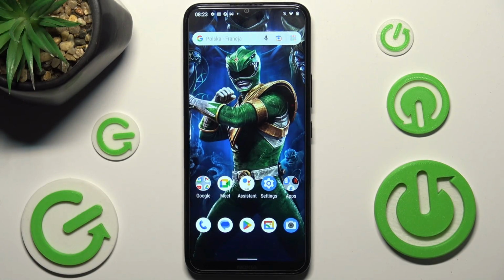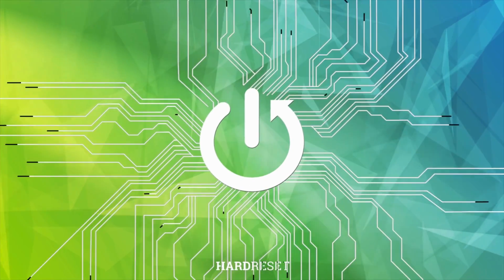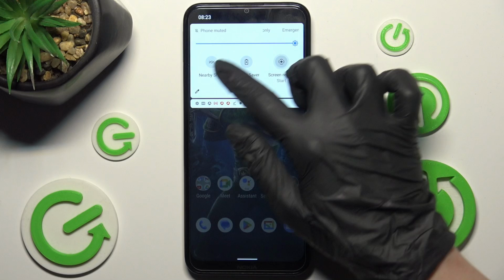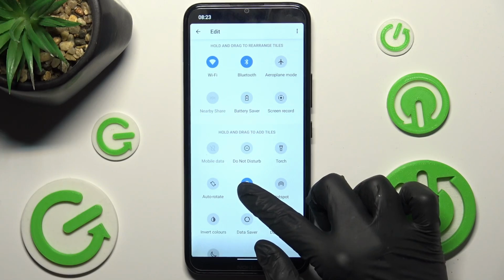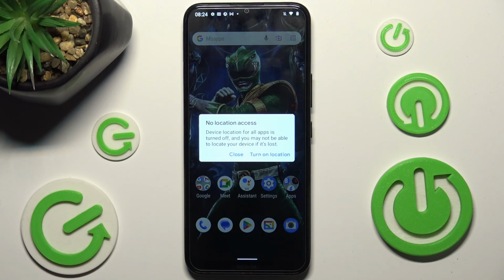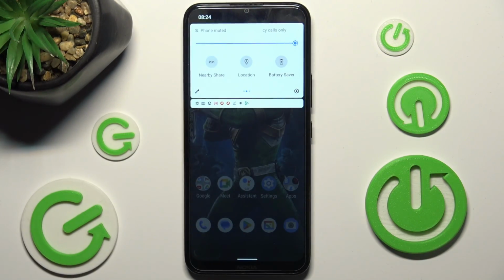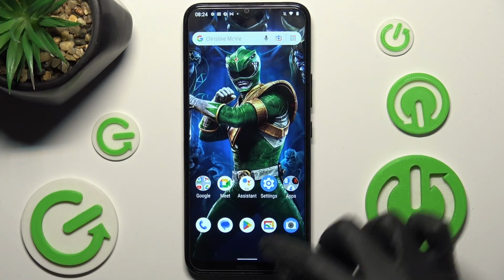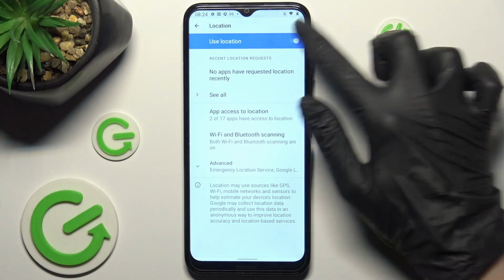How to Turn On / Off the Location on Nokia C21 Plus - Use Location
Find out more about managing location in Nokia C21 Plus:
Hi. Today, we would like to present how to switch on or off the location of your Nokia C21 Plus. Our specialist will show you how to do it through the navigation panel and also using phone settings. Thank you for stopping by. If you want to know more about your Nokia C21 Plus, visit our YouTube channel.

How to manage the location feature in Nokia C21 Plus? How to switch on the location in Nokia C21 Plus? How to disable location in Nokia C21 Plus? How to find the location icon in Nokia C21 Plus?